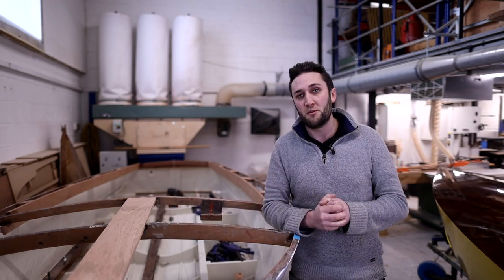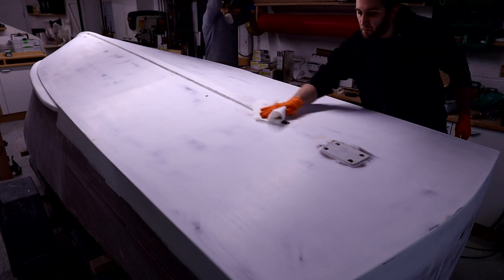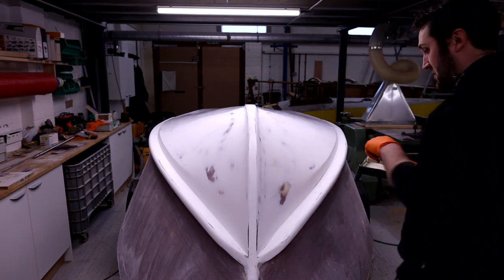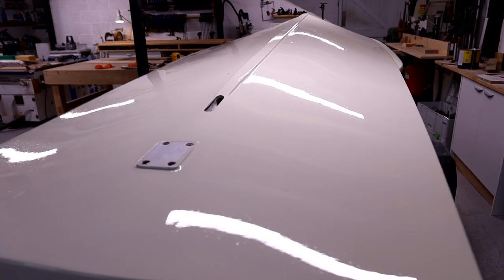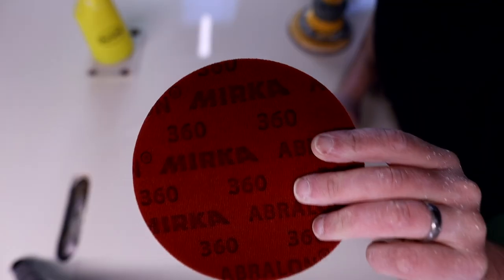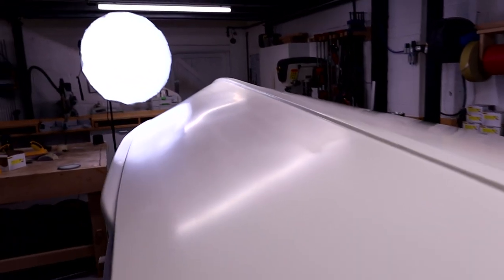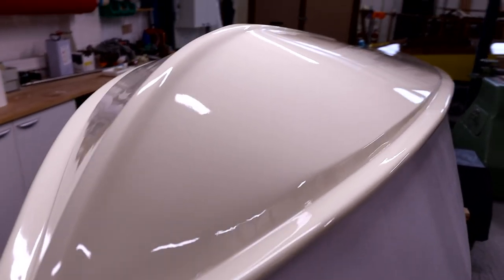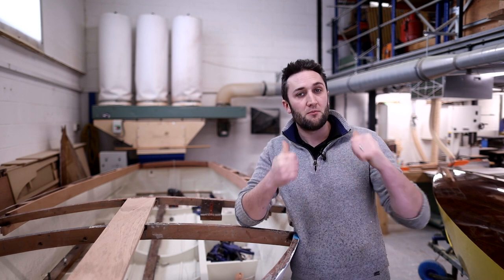Rolling Epifanes Polyurethane Gloss Topcoat | Healey Boat Restoration Part 8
In this video we are applying the final coats of paint to the bottom of the boat. We cover the sanding and preparation stages of both the primer that came before and the paint before the final coat. We cover both the dry and wet sanding processes.

We then apply the Epifanes Polyurethane Gloss with an Anza flocked roller.

In the next video we will be turning the boat back over again and beginning work on the deck structure as well as painting the inside.

Chapters:
0:00 Introduction
0:19 Sanding the primer
3:11 First top coat application
5:00 Second top coat application
5:45 Final coat preparation
8:19 Final coat application
10:13 What's coming next

I hope you enjoy the video. You can find me at all the places below for more info.